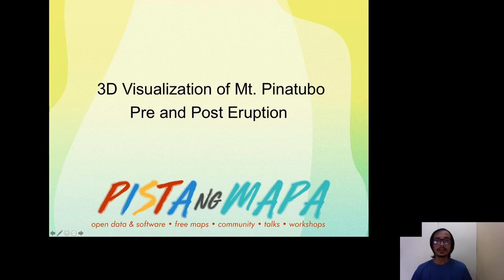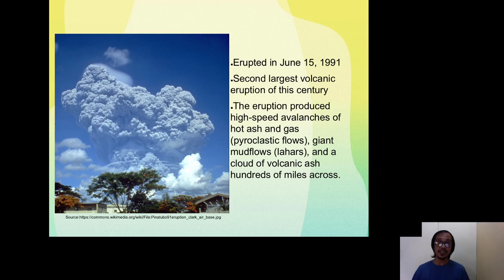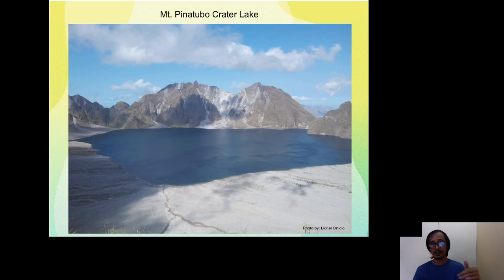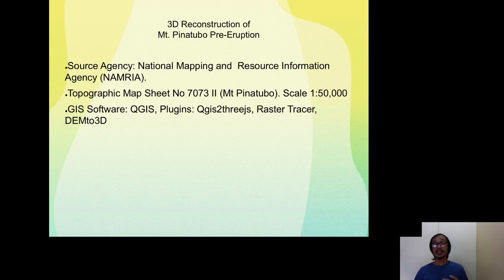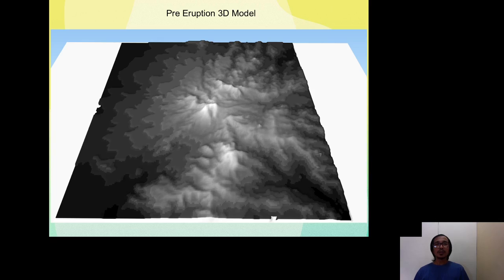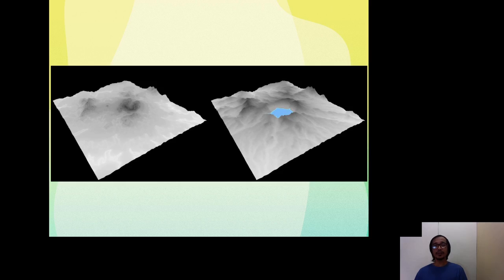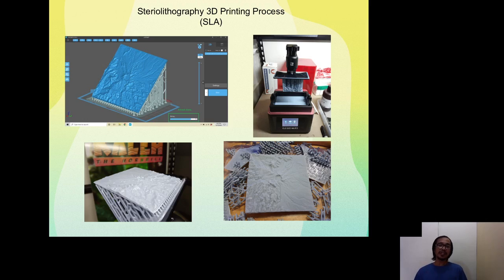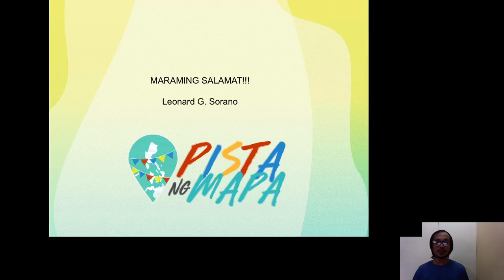Pre and Post Pinatubo 3d viz Leonard Soriano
This lightning talk was presented by Leonard Soriano during the 2020 Pista ng Mapa online Conference, and is about how they created a 3D map and model of Mt. Pinatubo before and after its catastrophic eruption in 1991.

By making use of old NAMRIA topographic map and Digital Elevation Models (DEMs), the terrain of the volcano is reconstructed.